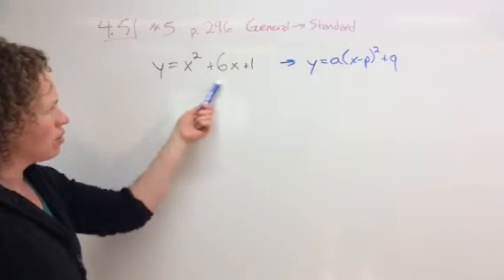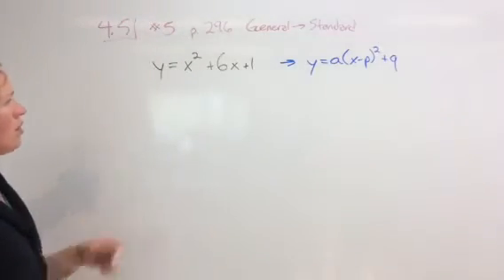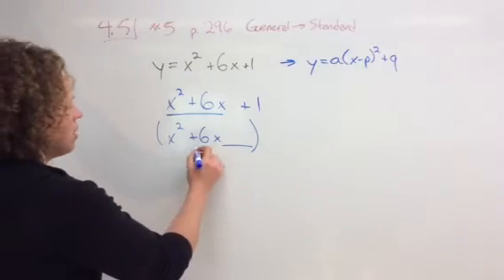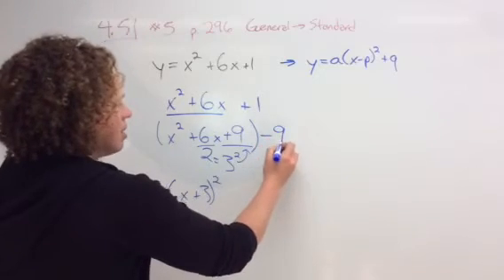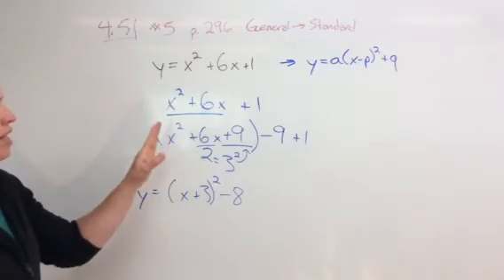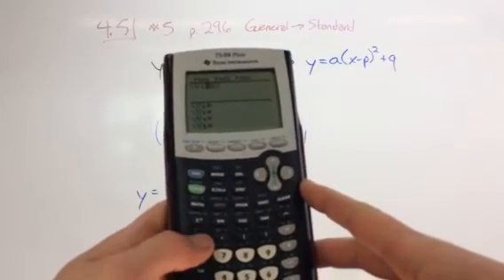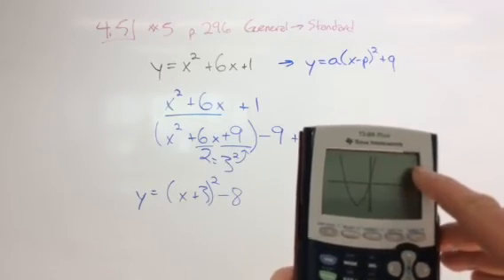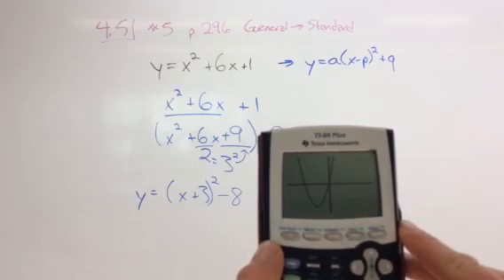Precal 11 4.5 #5 help